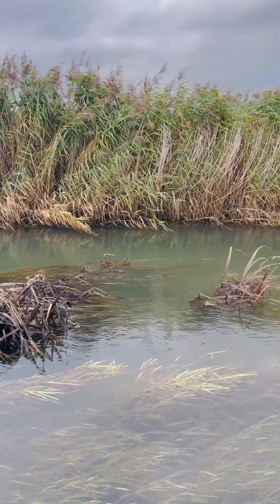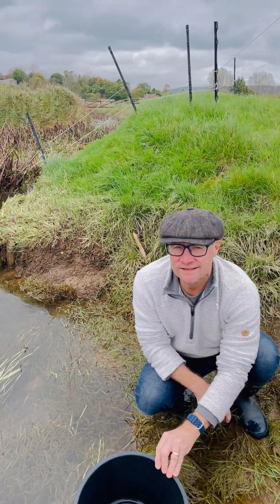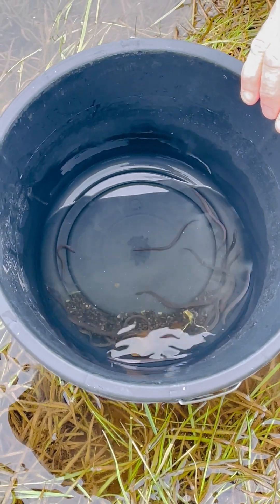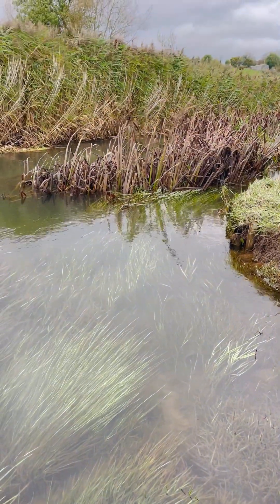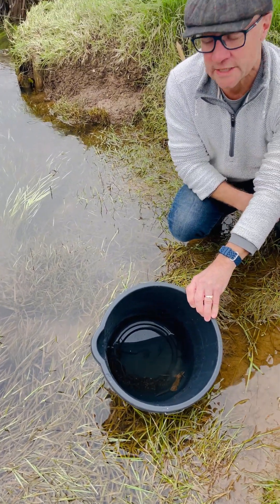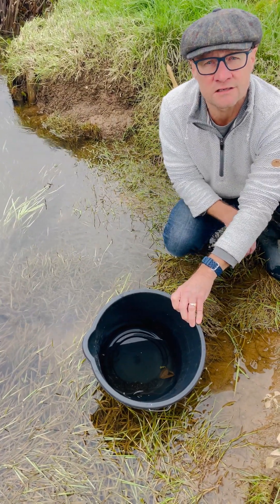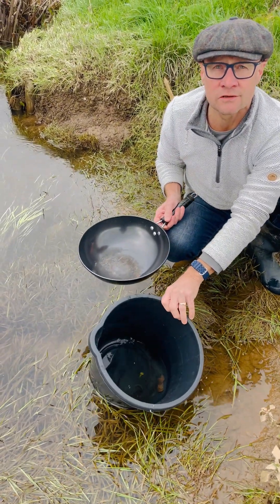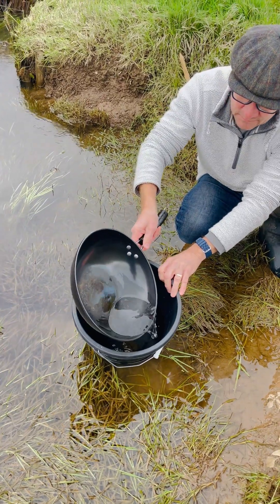SERP releasing some eels into the River Axe. PART 1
These eels have been in one of our educational tanks at the Avalon Marshes and was part of our Eels in the Classroom project 2024.